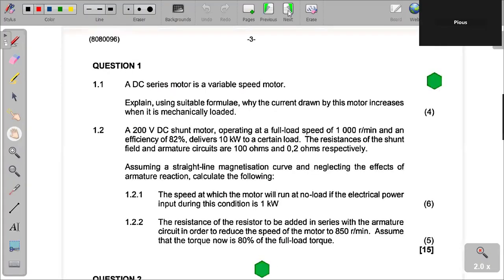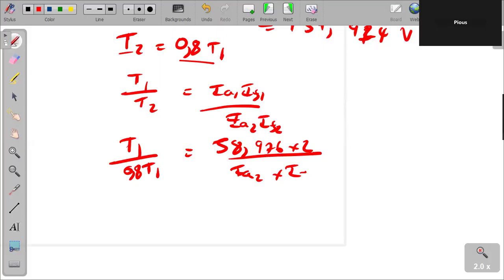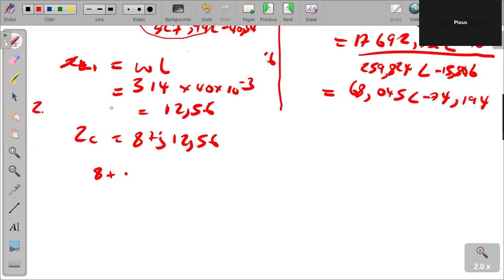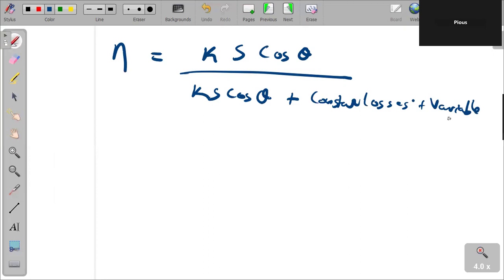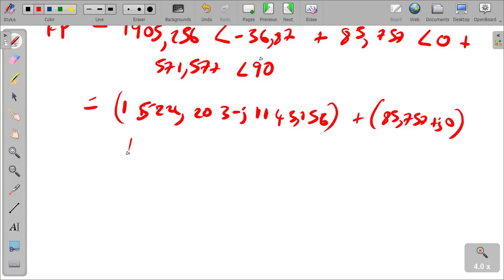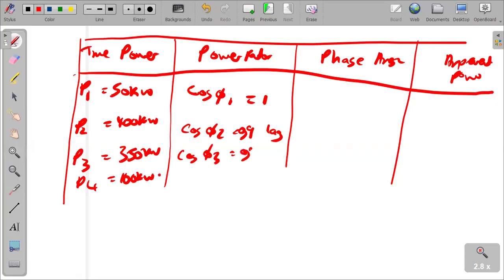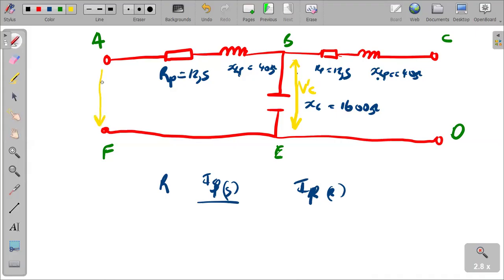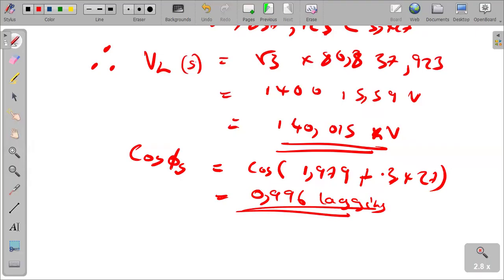ELECTROTECHNICS N6 AUGUST 2024 FULL PAPER MEMO REVISON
DC Machines,Ac machines,Transformers,AC Machines,Transmission lines